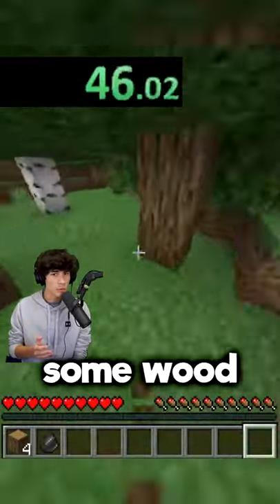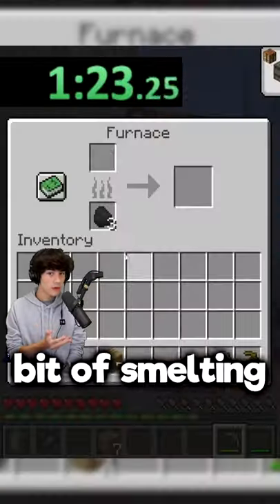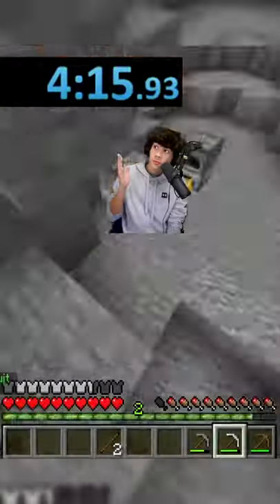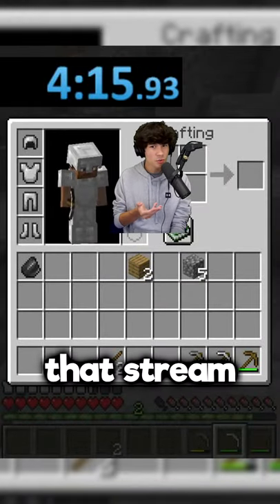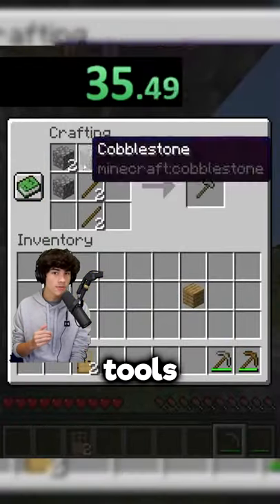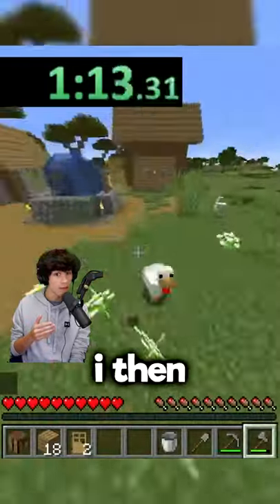I Speedran getting Iron Armor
This is a Minecraft Speedrun, but for a full set of iron armor. How quick can i get a full set of iron armor in minecraft?
-= Socials =-
-= Stream Schedule =-
 7:15pm CST Start time usually will stream for around 3 and a half hours daily.
This is a new Minecraft but, 1.14/1.15/1.16 challenge that we have decided to try.

Game: Minecraft